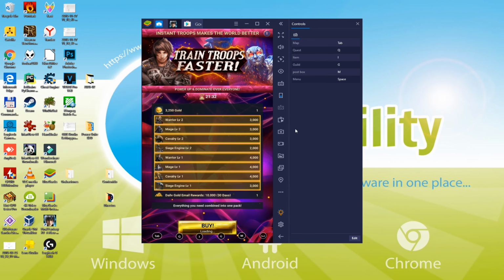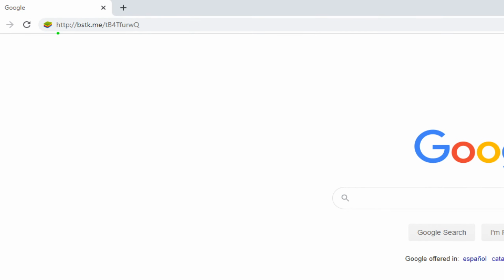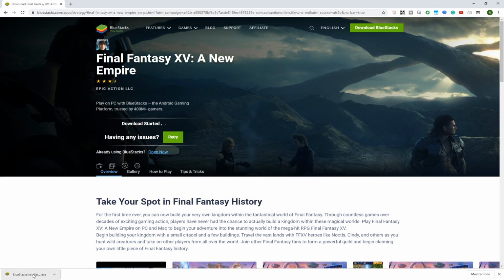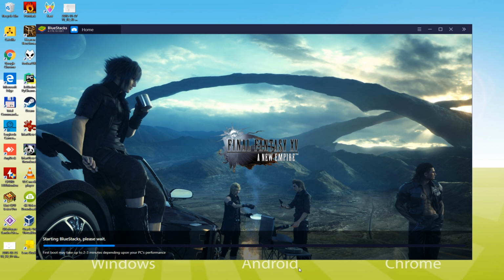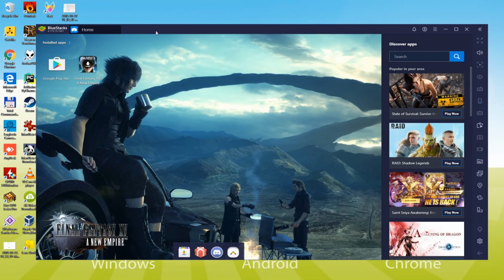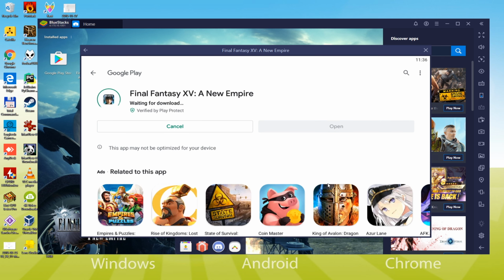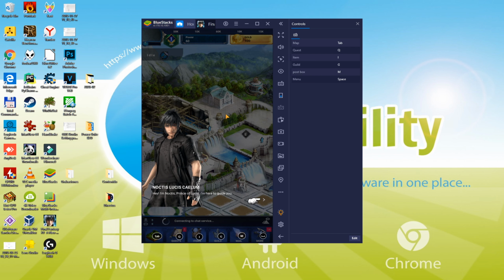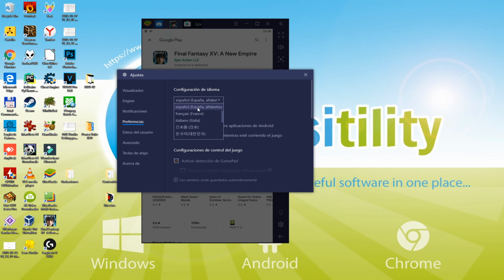🎮 How to PLAY [ Final Fantasy XV A New Empire ] on PC Usitility1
How to play Final Fantasy XV A New Empire on PC Download free

0:29 Go to BlueStacks website
0:59 Download Final Fantasy XV A New Empire on your Windows PC
1:05 Launch the installer of Final Fantasy XV: A New Empire
1:19 Customize installation and change the install directory
1:30 Install Final Fantasy XV: A New Empire on your PC
1:50 Sign in on Google Play
1:13 Accept Google Terms of Service
2:19 Create a backup on Google Drive of your emulated device
2:33 Go to the BlueStacks desktop
2:35 How to launch BlueStacks from the Windows desktop
2:46 Install Final Fantasy XV: A New Empire on the BlueStacks emulator
3:12 Launch Final Fantasy XV: A New Empire directly from BlueStacks
3:20 Customize BlueStacks keyboard options
3:28 How to maximize the emulator screen
3:46 How to play at fullscreen
4:01 How to change the game and emulator language

Here are the instructions:

2) Click on Download Final Fantasy XV A New Empire on PC
3) Run the installer downloaded
4) Accept the Windows permissions to run the installer
5) Click on "Install Now".
6) Login to Google Play
7) If the game installation does not launch automatically, click on the Final Fantasy XV: A New Empire icon on the BlueStacks desktop
8) Click the "Skip" button in the "Complete Account Setup" window
9) Click on the "Install" button
10) Click on "Open" and enjoy the Final Fantasy XV: A New Empire on your PC

Final Fantasy 15 A New Empire! Build your own kingdom, discover powerful magic, and rule the entire kingdom with all your friends!

The mobile RPG adventure game Final Fantasy 15: A New Empire lets you rewrite your favorite classic story to achieve your unique mission. Travel across vast kingdoms, gather magical resources, and build the strongest empire Final Fantasy has ever seen! Use magic to fight and protect friends; and defeat enemies with millions of players from around the world! Do you have the power and strategy to control the Crystal and Unification worlds?

✔ Experience your own epic FFXV adventure: all on your phone!
✔ Write adventures with Noktis, Cindy and all your favorite FF15 characters!
✔ Join friends in legendary battles against millions of player enemies from around the world!
✔ Build your army and use the best strategies to win in action-packed, instant combat
✔ Create an ultimate guild or join an existing guild with a strong power
✔ Plan with your guild how to crush enemies and beasts in instant combat
✔ Compete with players from all over the world for crystals
✔ Cross kingdoms and gather rare resources to build an epic empire
✔ Become an immortal legend by controlling the crystal and ruling the kingdom

If you want to download Final Fantasy XV: A New Empire on PC it's very easy. Click on the above link, and follow the video instructions. BlueStacks, the Android emulator, will be installed on your PC so you can play easily on your Computer.

Final Fantasy XV: A New Empire is a mobile game, but you can download and play it on PC in a few minutes.